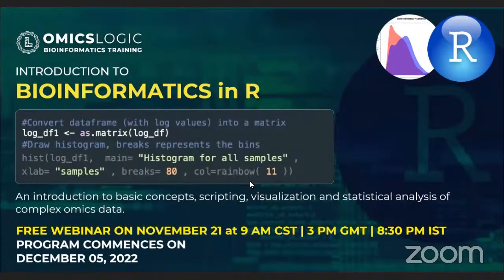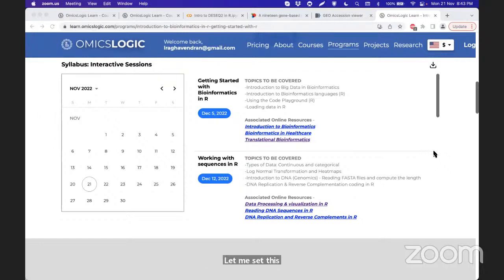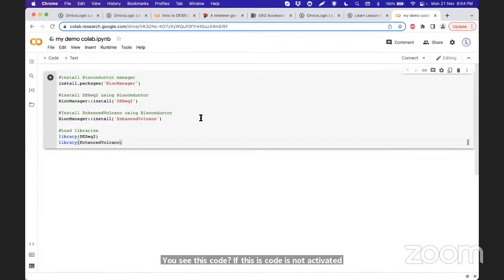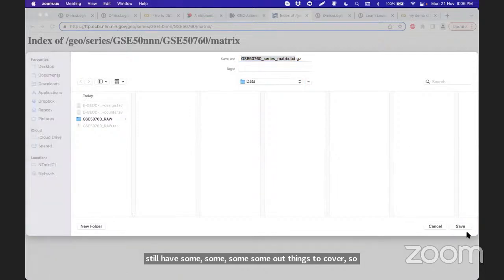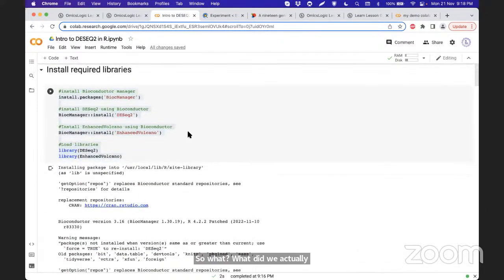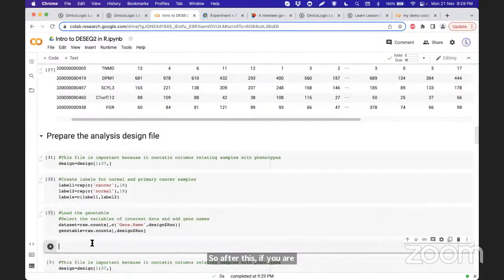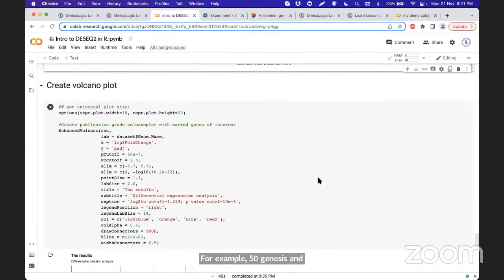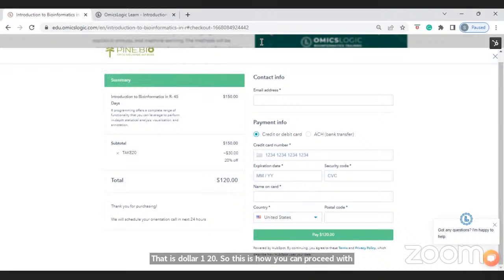Webinar: Introduction to Bioinformatics in R for beginners: Biomedical Data Analysis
The Introduction to Bioinformatics in R Program offers high-grade training and research tools for hands-on exercises and research projects prepared by our network of mentors and collaborators.

“Introduction to Bioinformatics in R” program which is commencing on December 05, 2022, will cover practical and conceptual aspects. Bioinformatics can be defined as “the application of computational tools to organize, analyze, understand, visualize and store information associated with biological macromolecules”.

R programming offers a complete range of functionality that you can leverage to perform in-depth statistical analysis, visualization, and annotation. Getting started can be hard - programming is like learning a new language! That is why we offer easy-to-follow, structured, and simple coding tutorials designed around bioinformatics challenges. To view the full path to getting started, explore the links below or go to the learn portal link and get started!

Topics to be covered in the webinar:
Introduction to the program, Mentor introductions, Course curriculum overview, Resource account settings. Course structure, expectations, deadlines, feedback, and intended outcomes.